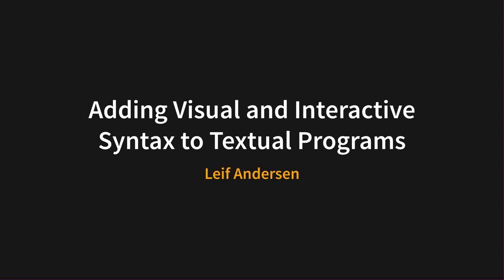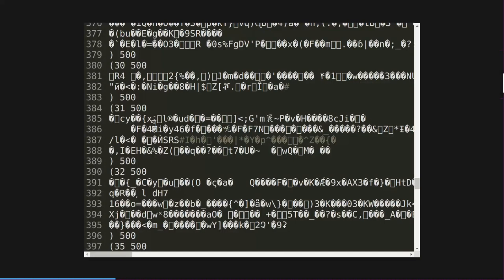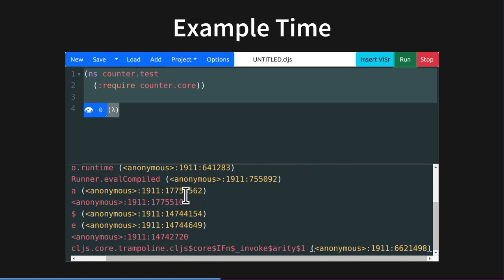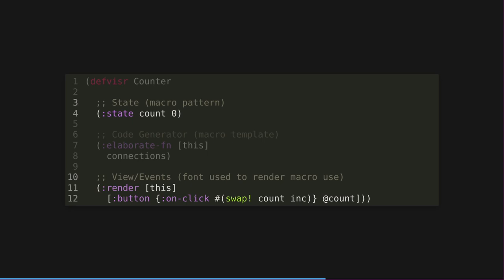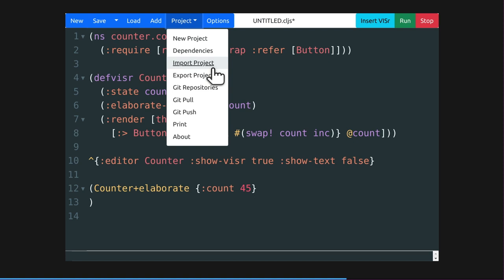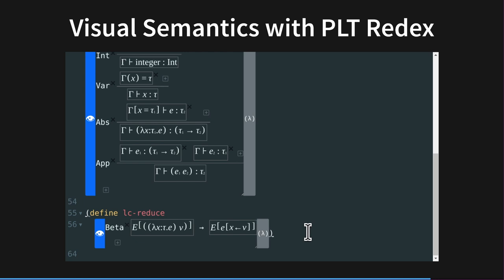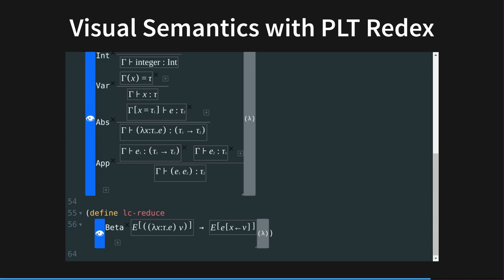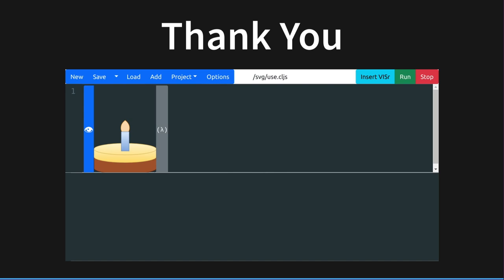VISr: Visual and Interactive Syntax (twelfth RacketCon)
While macros continue to take us to the frontiers of what is possible with embedded Domain Specific Languages, they are still limited to textual programming languages. Visual and Interactive Syntax realized (VISr) introduces the world to hybrid textual and visual programming languages. Programmers are no longer forced to choose between readable code and runnable code. VISr gives programmers the power of Language Oriented Programming...now with pictures. This talk teaches programmers how to use VISr for ClojureScript. It also introduces Frankenstein: an early prototype of VISr for Racket.

Bio: Leif Andersen is a postdoctoral Researcher studying programming languages in the University of Massachusetts Boston. She studies topics in Programming Languages and Human Computer Interaction. Specifically, she works on domain-specific languages for creating hybrid textual-visual programs.